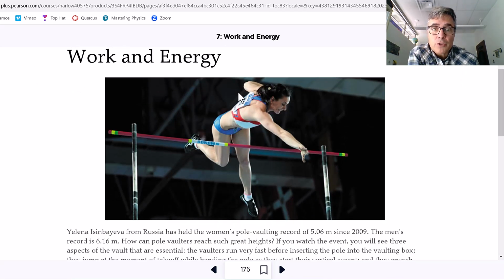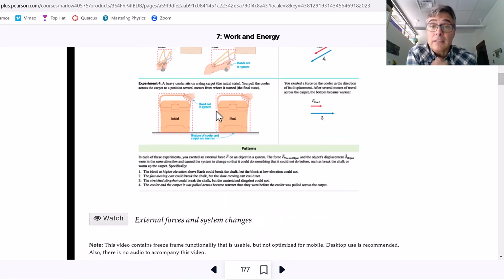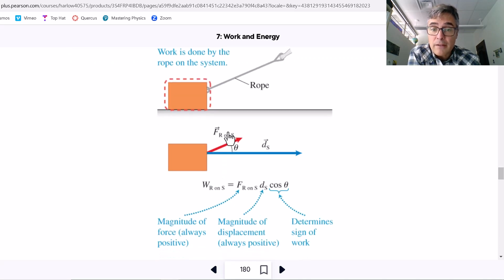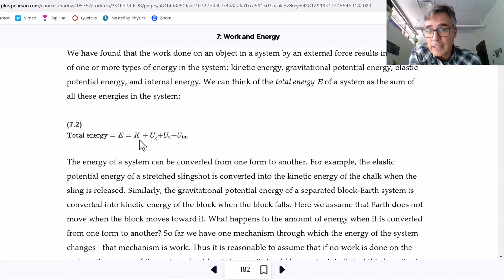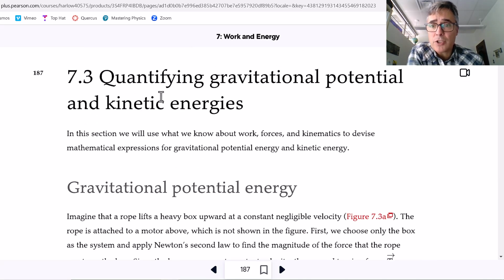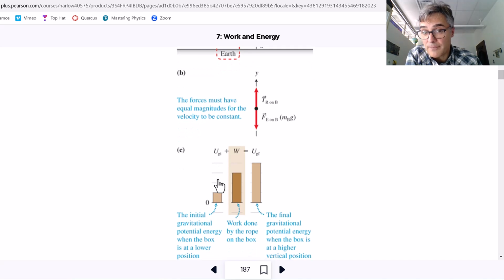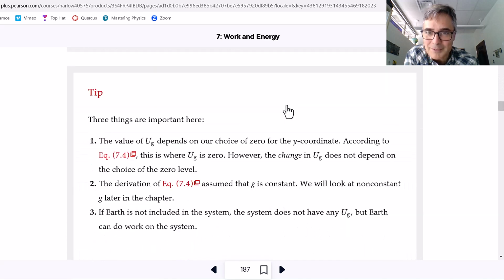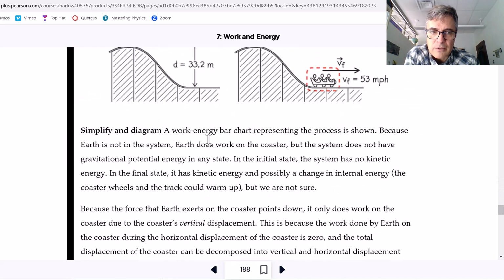PHY131 Fall 2023 Pre-Class 19